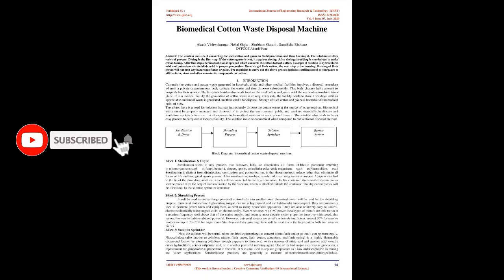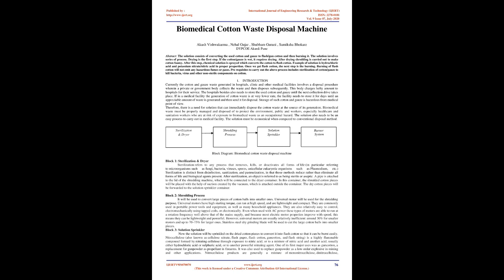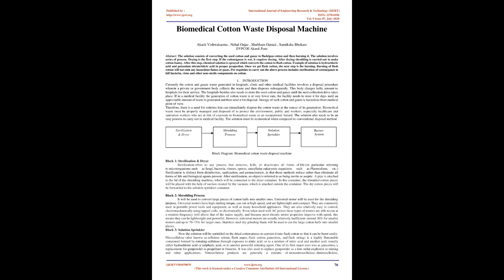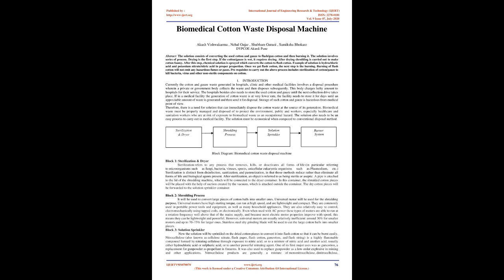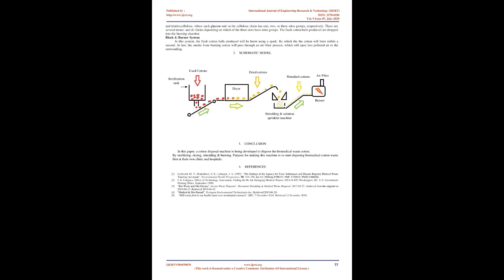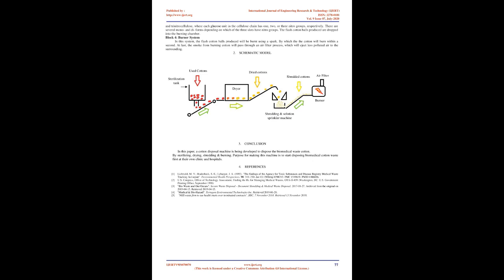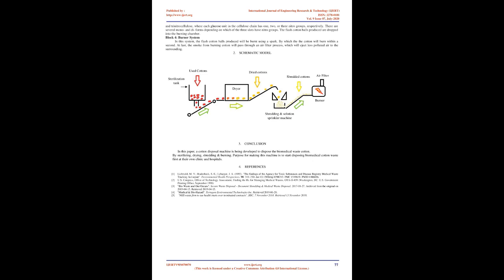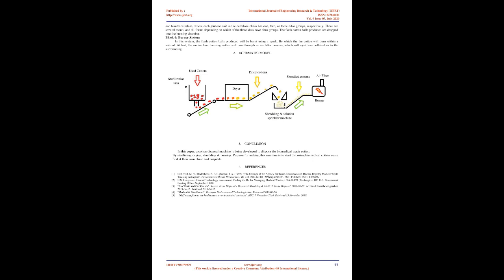Biomedical Cotton Waste Disposal Machine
👇Download Article👇
IJERTV9IS070070
Akash Vishwakarma , Nehal Gujar , Shubham Gurani , Samiksha Bhokare

The solution consists of converting the used cotton and gauze to flash/gun cotton and then burning it. The solution involves series of process. Drying is the first step. If the cotton/gauze is wet, it requires drying. After drying shredding is carried out to make cotton foamy. After this step, chemical solution is sprayed which converts the cotton to flash cotton. Example of solution is hydrochloric acid and potassium nitrate/nitric acid in proper proportion. Once we get flash cotton, the next step is the burning. Burning of flash cotton will not emit any hazardous fumes or gases. Pre requisites to carry out the above process includes sterilization of cotton/gauze to kill bacteria, virus and other non-sterile components on cotton.